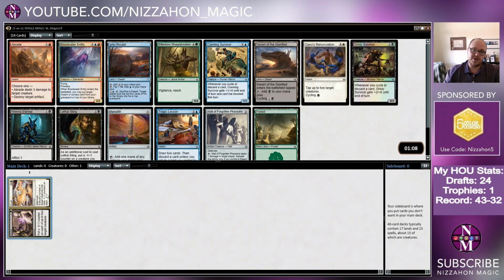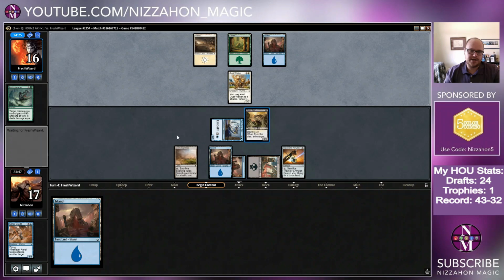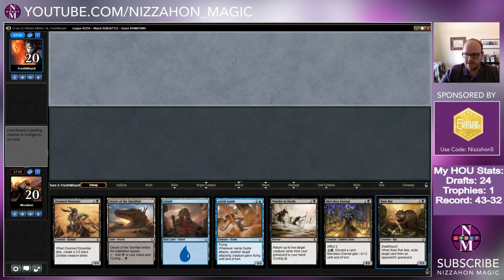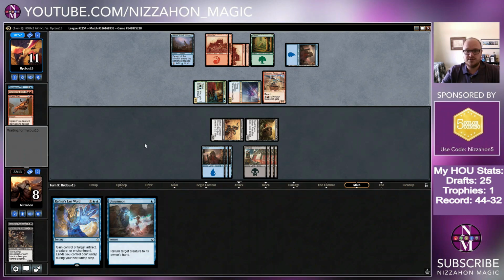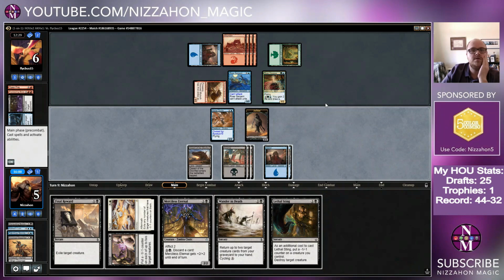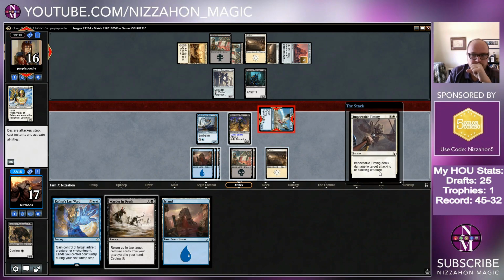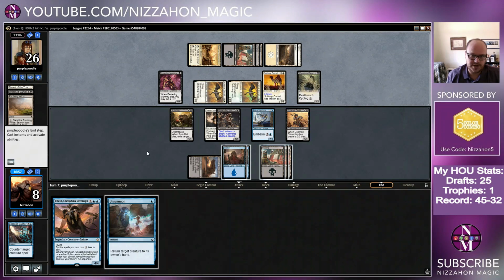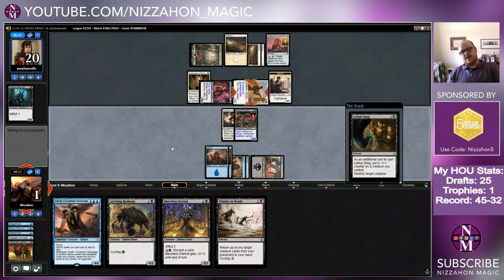Hour of Devastation Draft #15